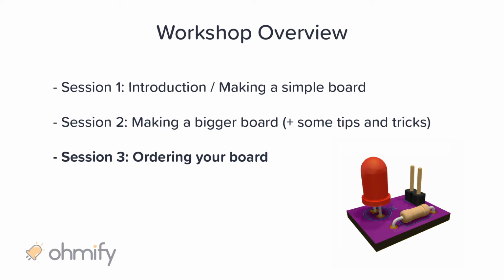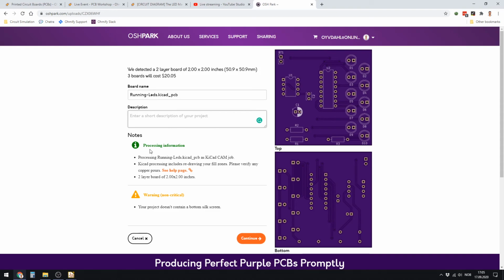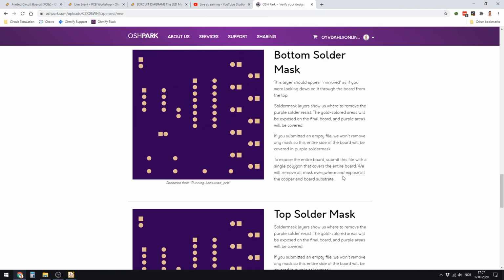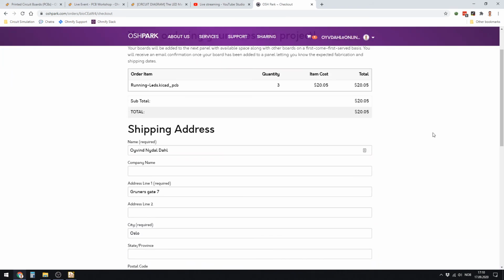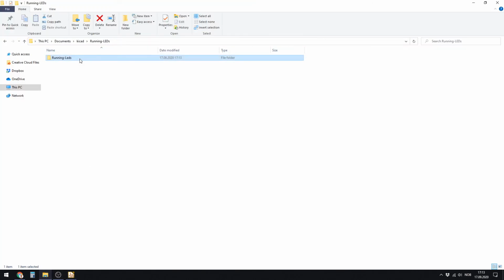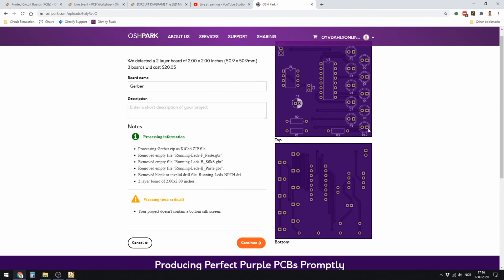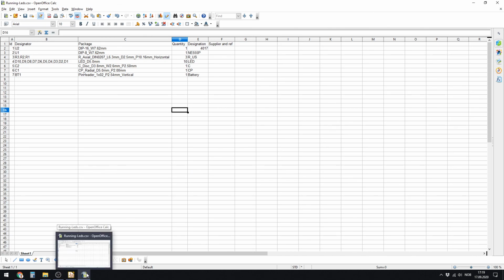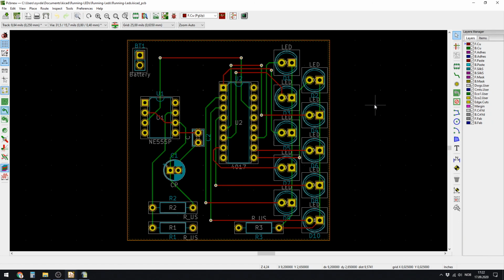Make Your Own Printed Circuit Boards - Session 3